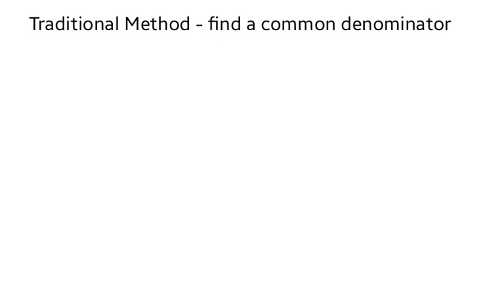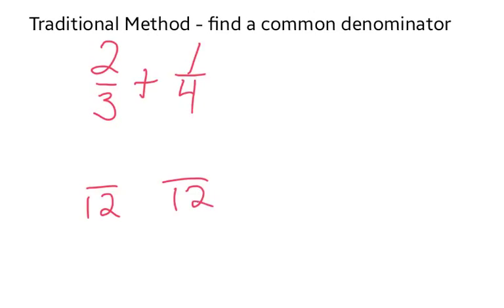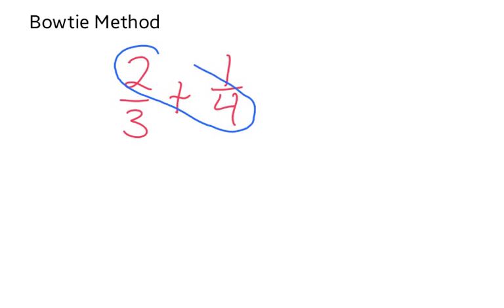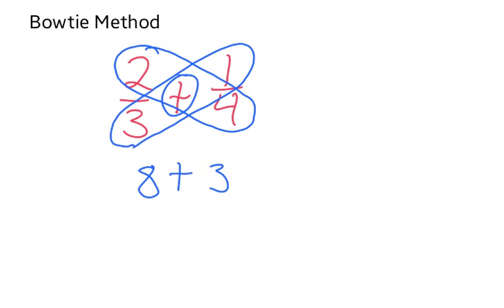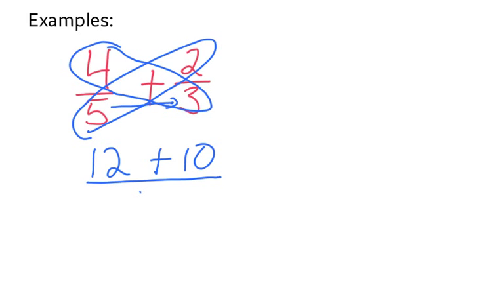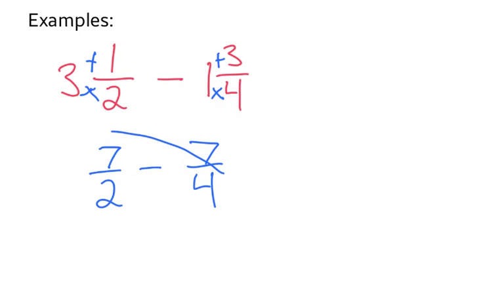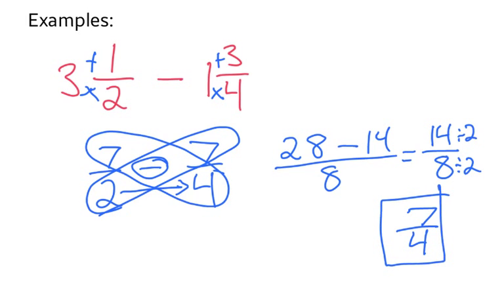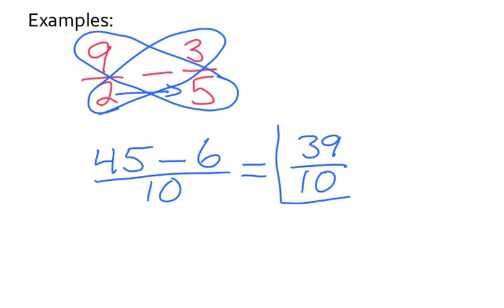The Bowtie Method for Adding and Subtracting Fractions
The Bowtie Method is a shortcut for adding and subtracting fractions.